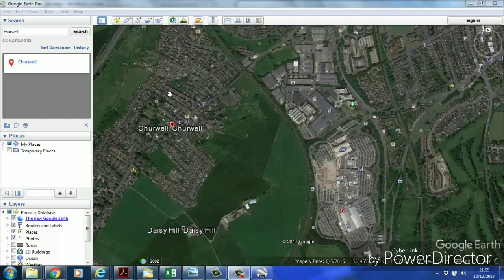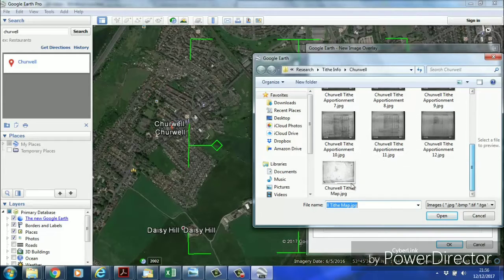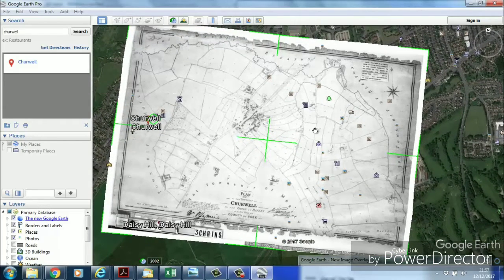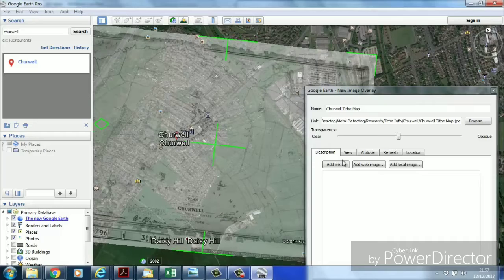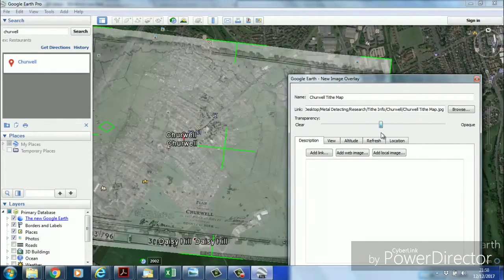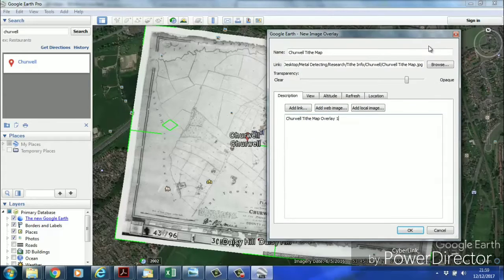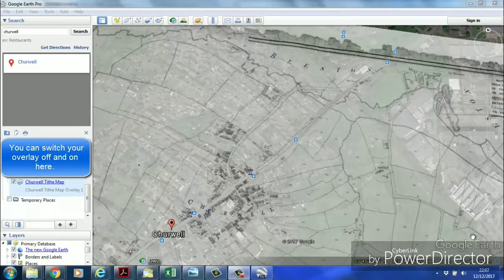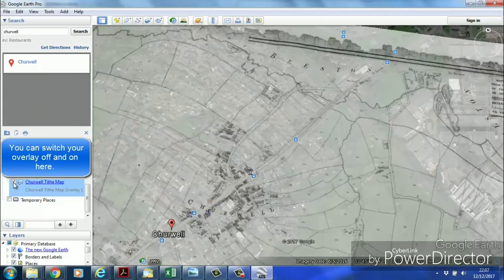How to add an old map as an overlay to Google Earth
A quick tutorial on how you take an old map and overlay it onto Google Earth as a layer.

You can then easily see old features against the modern view and use Google Earth to navigate to points of interest using Longitude and Latitude points.